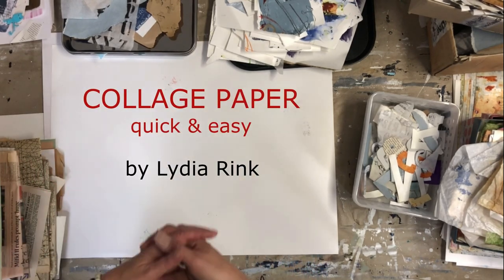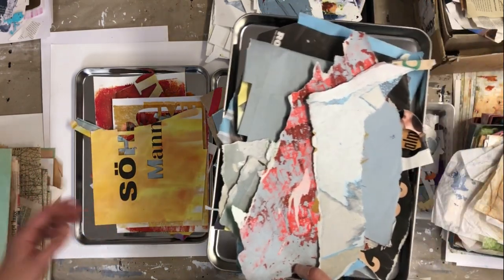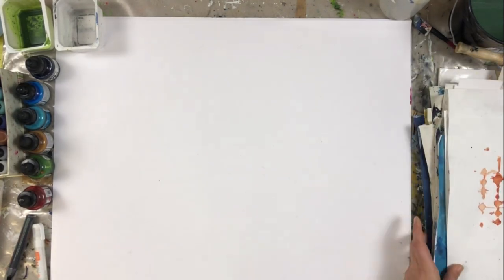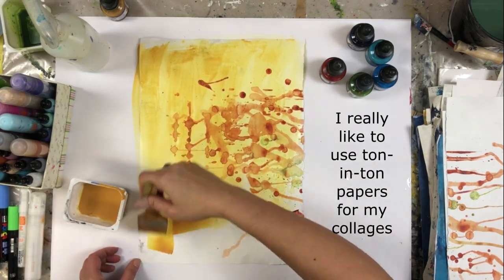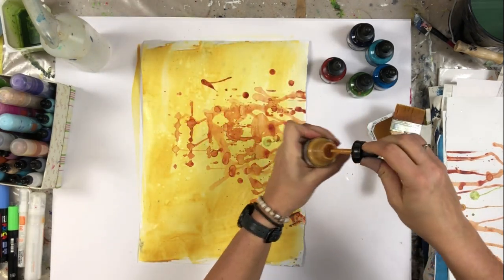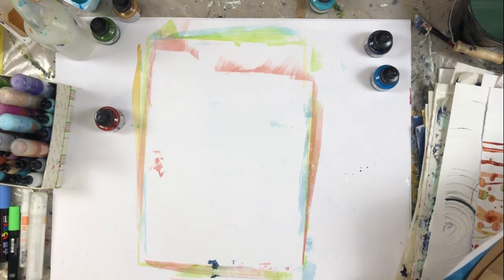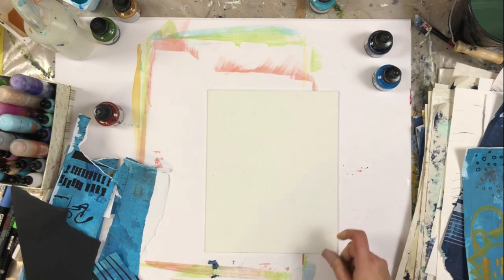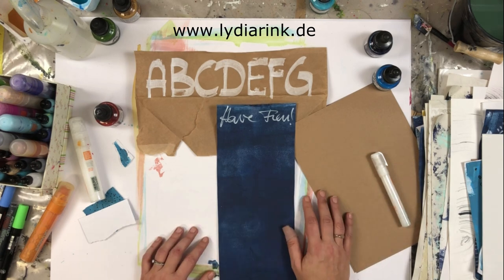How to create collage paper quick and easy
Collage with me!

Each week, I share tips, tricks, advice and inspiration to help you getting back into the creative flow 🙌